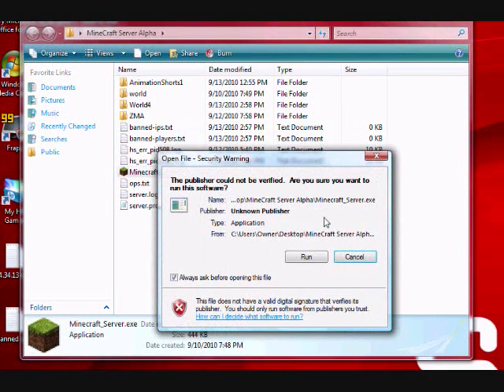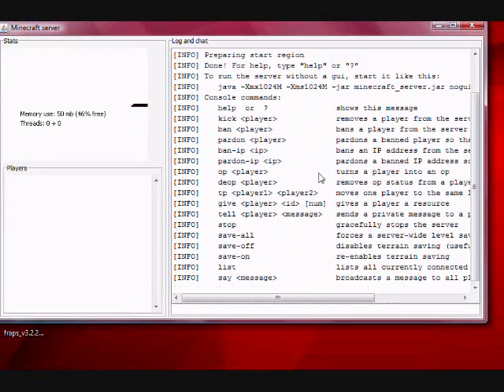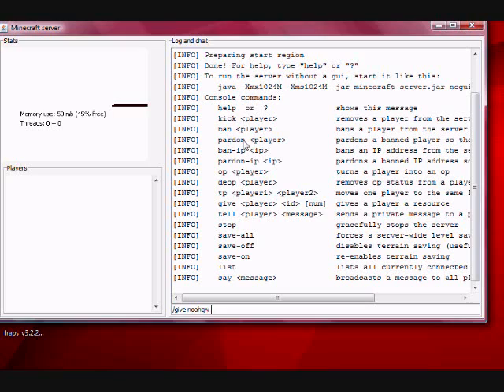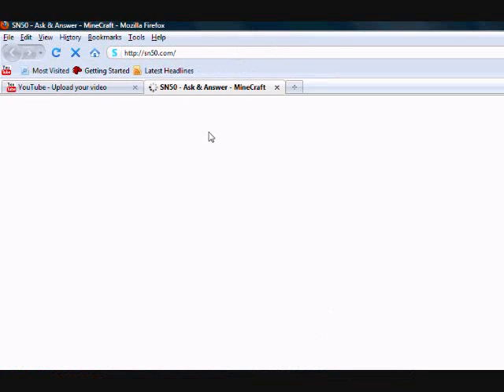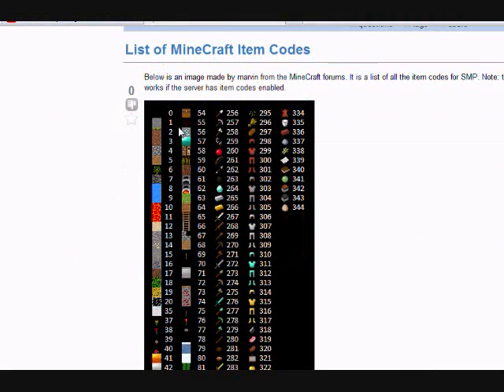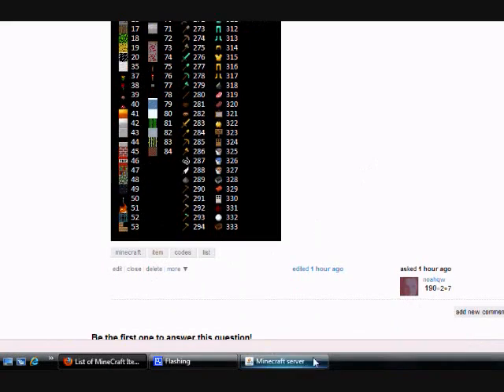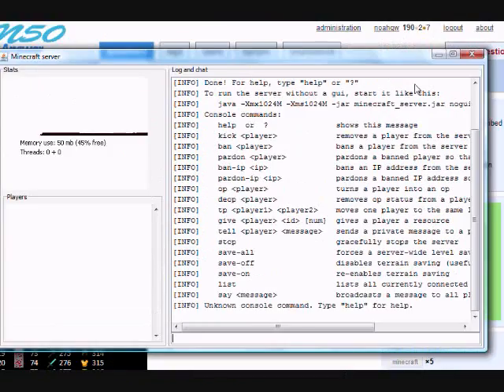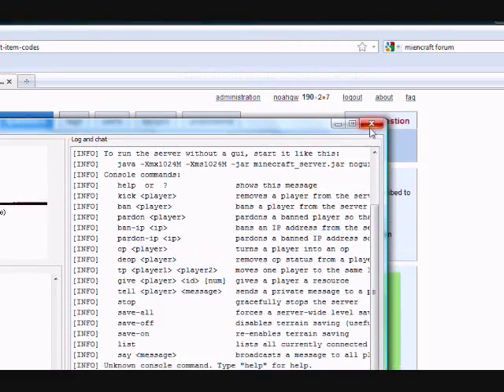How to give items to players on your MineCraft server - SMP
In this video I demonstrate how to give items to your server's players. It's very simple, although you need to be the admin of the server.